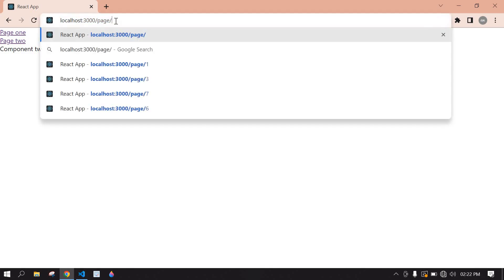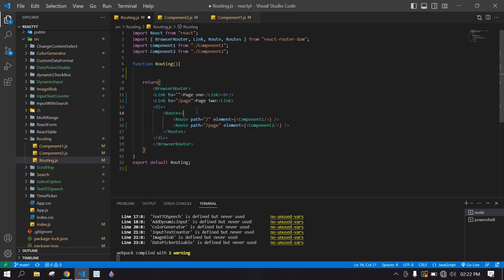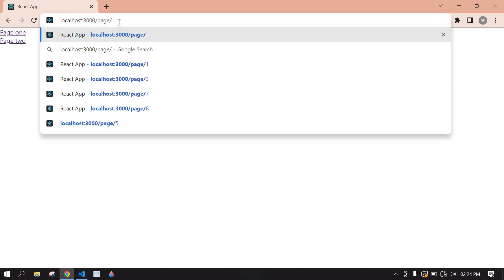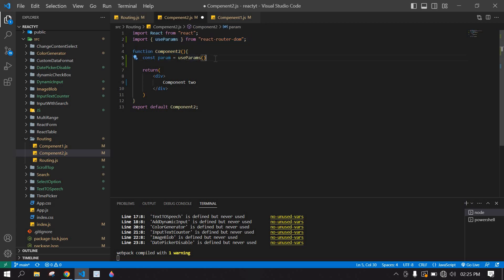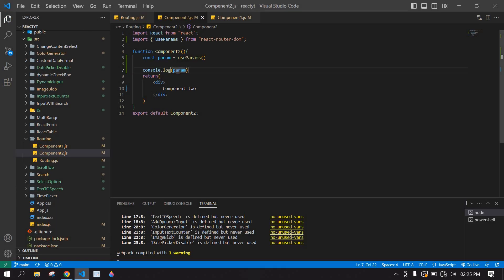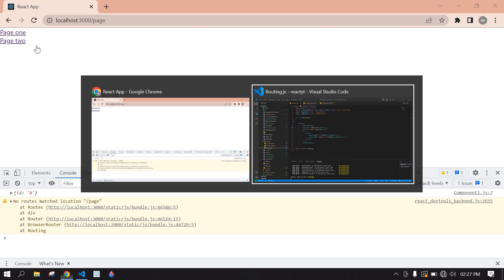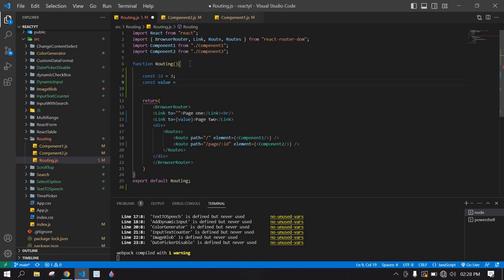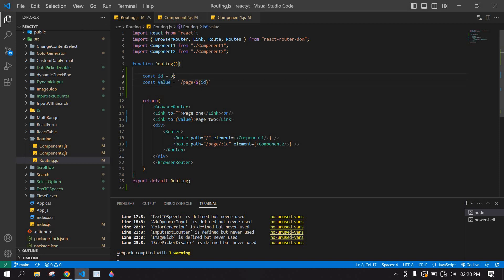How to Get ID from URL in React Js || Pass Id in Routing in React Js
In this video, I have explained how to pass id in url( routing ) in react js.

In React.js, passing an ID in a URL for routing typically involves defining a route that includes a parameter placeholder, often represented with a colon followed by the parameter name. This route allows the application to capture the value passed in the URL. When a user navigates to this URL, the parameter value (in this case, the ID) can be accessed within the component that is rendered by the route. This approach is commonly used to dynamically load content based on the ID, such as details for a specific item in a list.